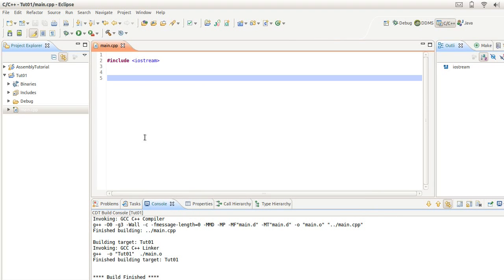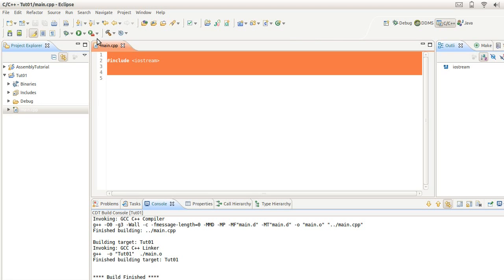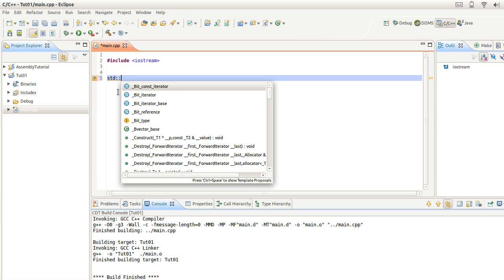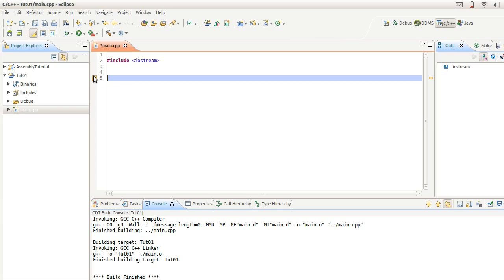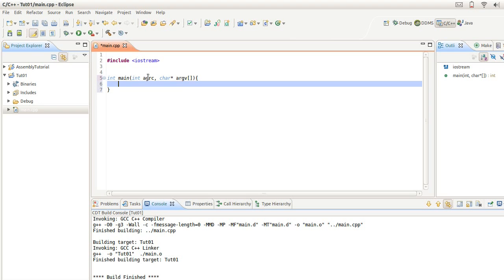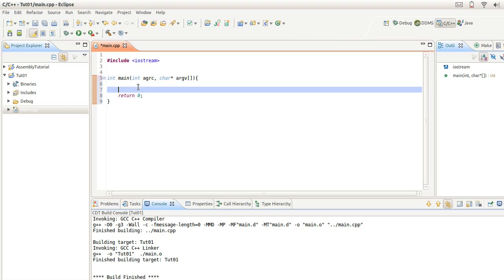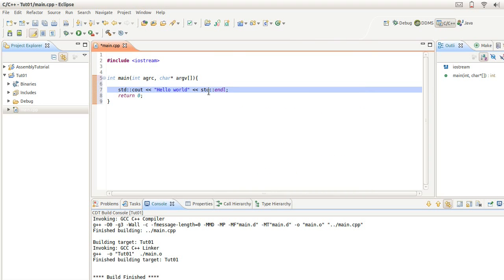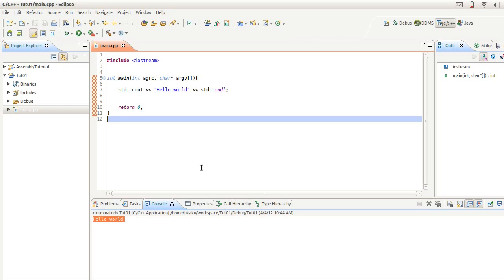C++ programming tutorial 01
This is my introduction to C++ programming.  We will write a simple C++ program using eclipse ide on a linux-ubuntu box.  I discuss own to write to the screen using std and cout.  STD is the C++ standard namespace, which encapsulates many of the library functions, classes, and variables that are part of the C++ library.

We use std::cout to render text to the console.